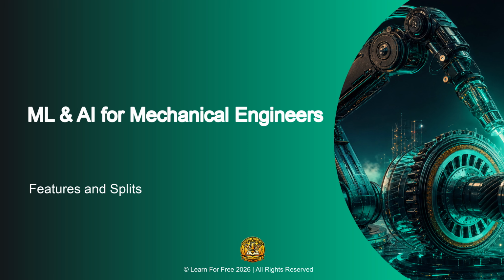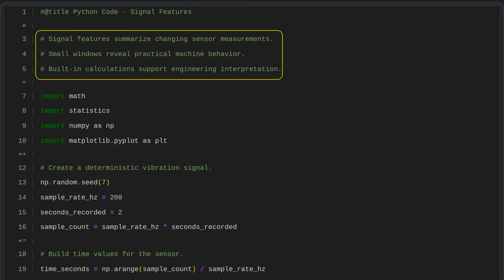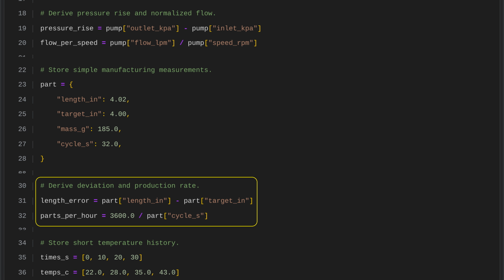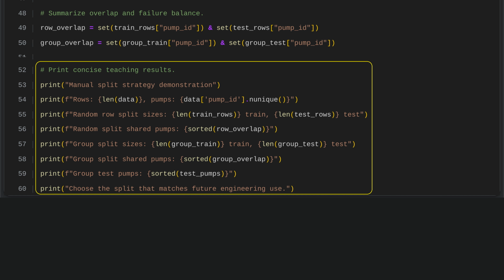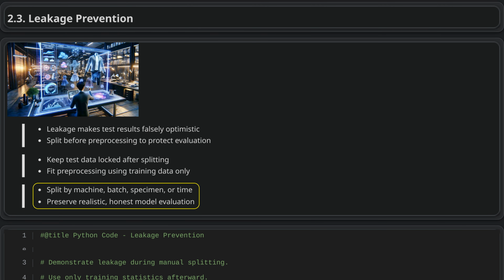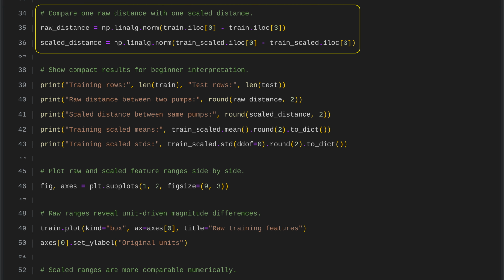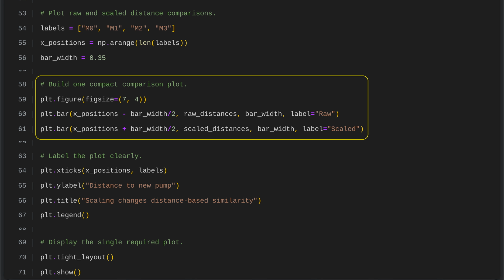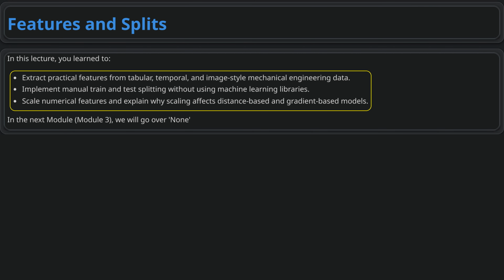Feature Engineering for Sensor Data: Splits, Scaling & Leakage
Extract features from mechanical measurements, vibration signals, and thermal image data. Prepare train-test splits and scaling steps while checking for information leakage.

Course: ML & AI for Mechanical Engineers
Module 02: Engineering Data Workflow
Lecture B: Features and Splits

CONTINUE LEARNING
ML Baselines & Metrics for Engineers: Precision, Recall and Error